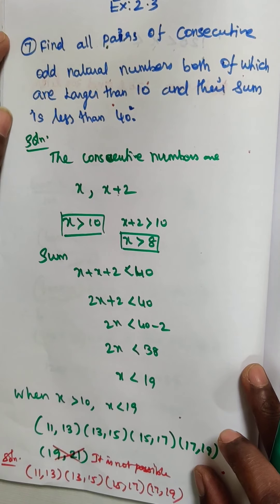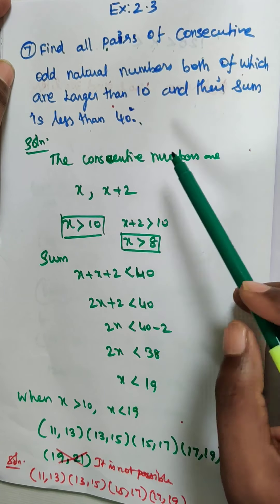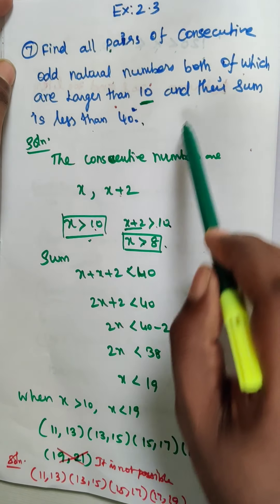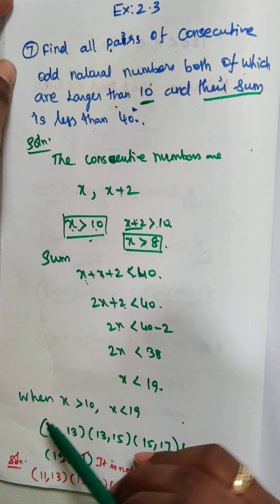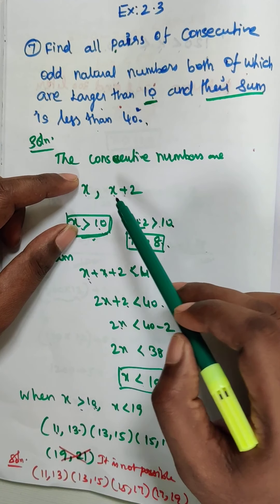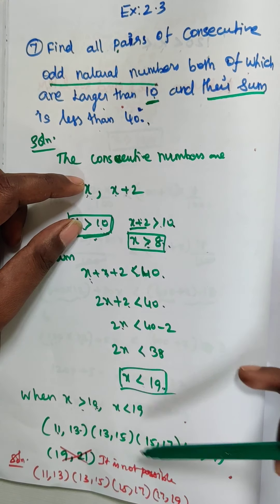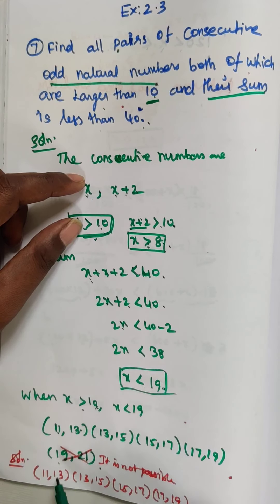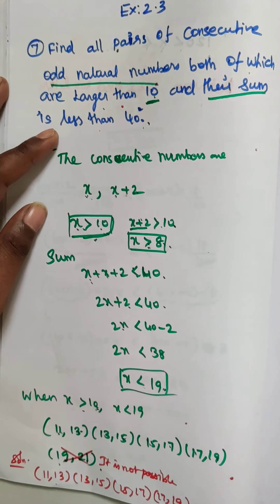October 19, 2020